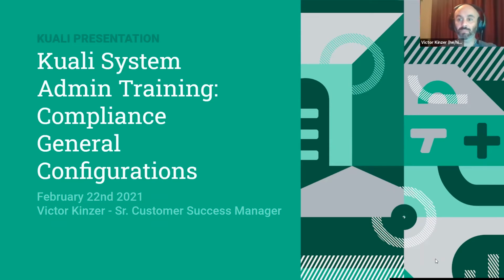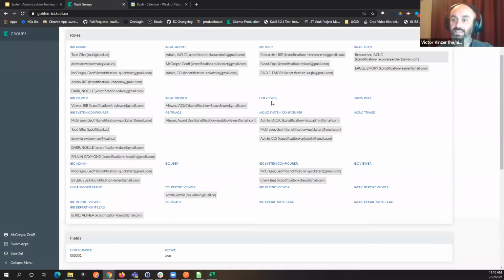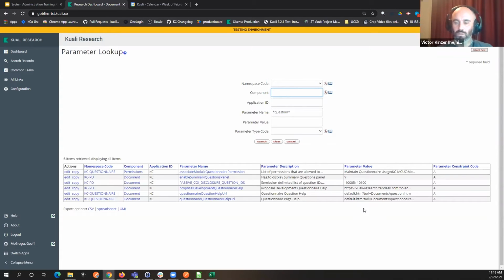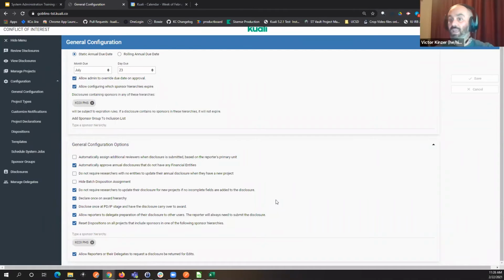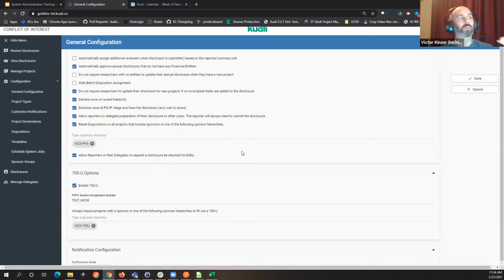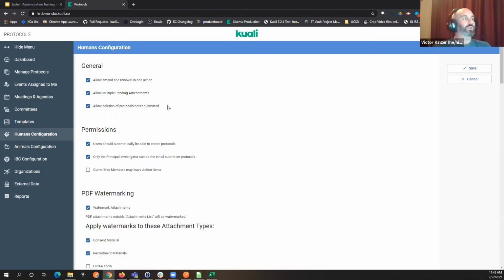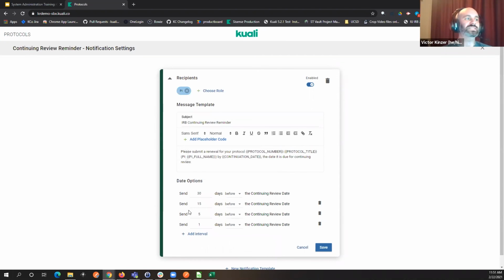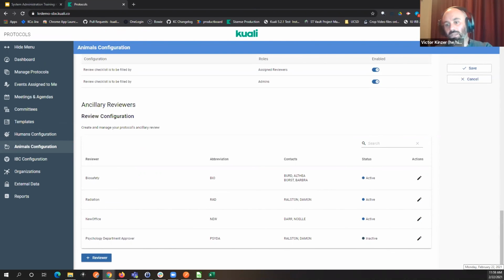Kuali System Admin Training: Compliance General Configurations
System Administrator Training is a 4 day course on how to functionally administer the modules of Kuali Research. Basic system familiarity is assumed.